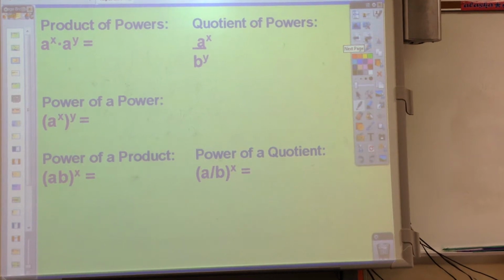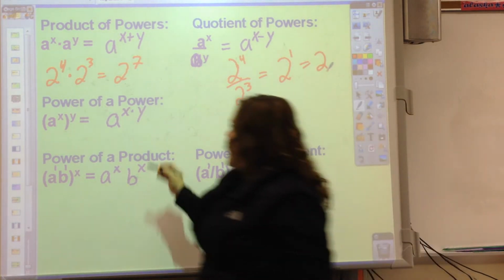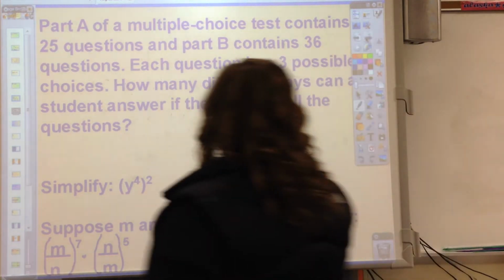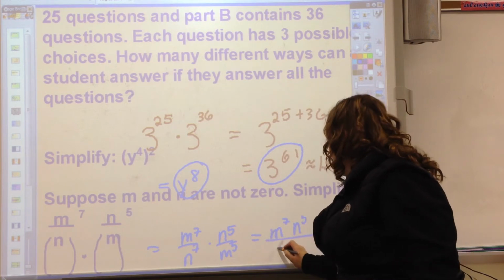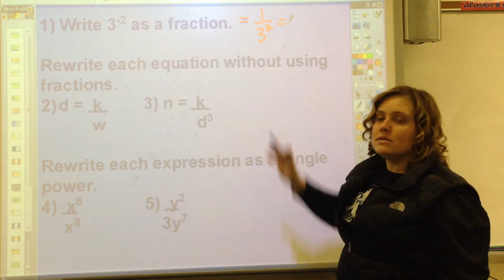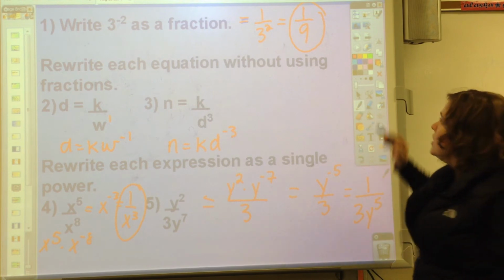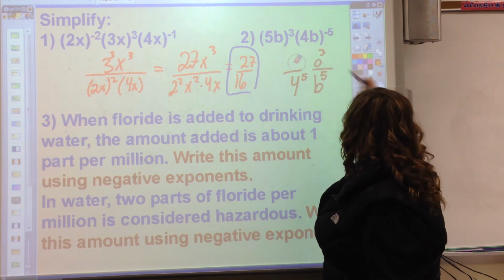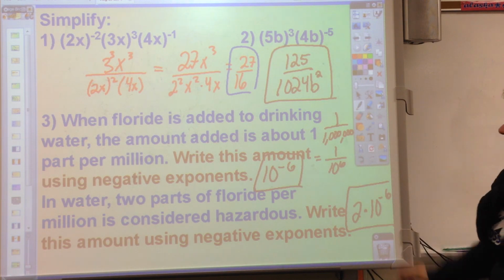Algebra II 7 2 and 7 3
Algebra II 7.2 and 7.3 Lecture